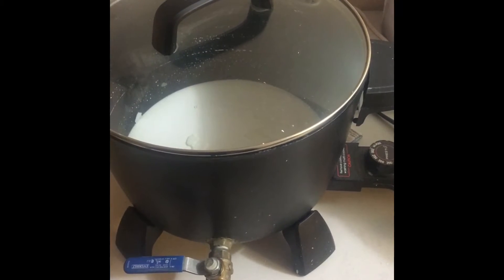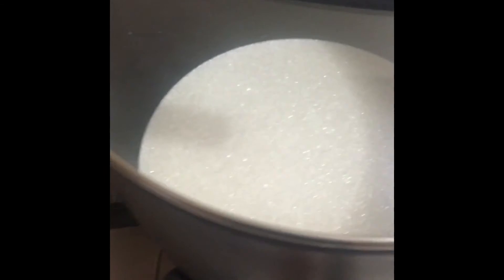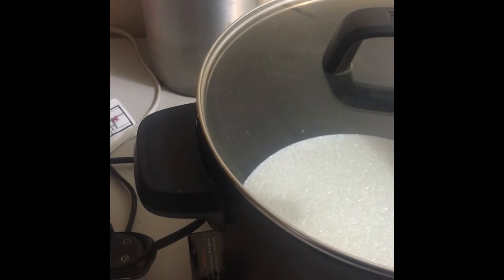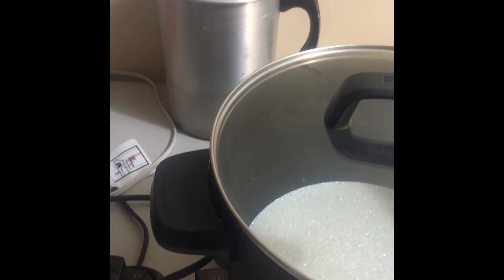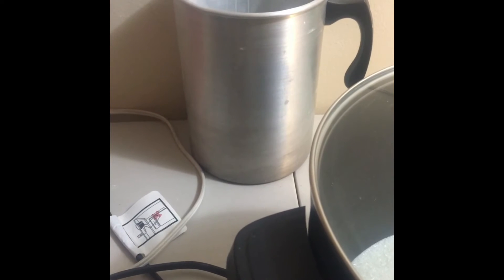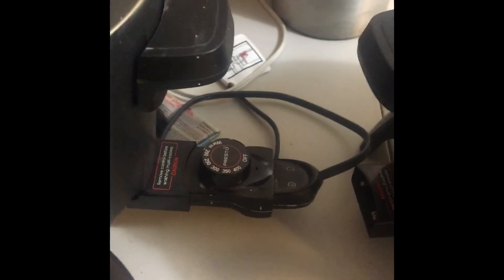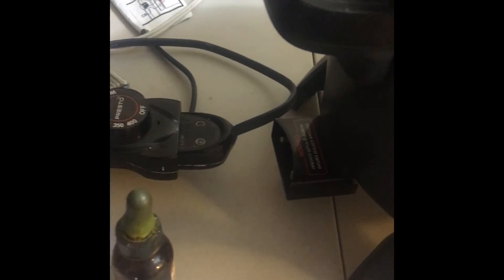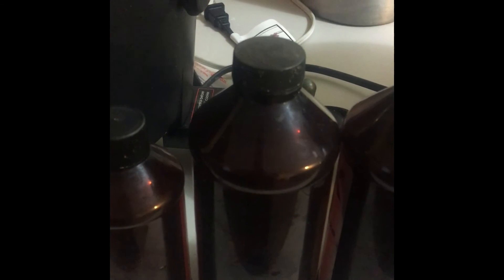Vlogmas 2020 Day 2 Candle Wax, Fragrance & Colorant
We are going to try Vlogmas 2020.  Never done it before so we will see how this goes.  I will be showing things we have in our ETSY Shop that you can still get in time for the Holiday's.  DIY projects you can do at home.  Crafts kids can get involved in.  Special Holiday orders.  The long promised candle & wax melt video's & much more.

Please follow us as we go along this Vlogmas trail to new and exciting things.

If you know the scents I am talking about please drop a comment down bellow.  I read everything and will respond.

Happy Holiday's